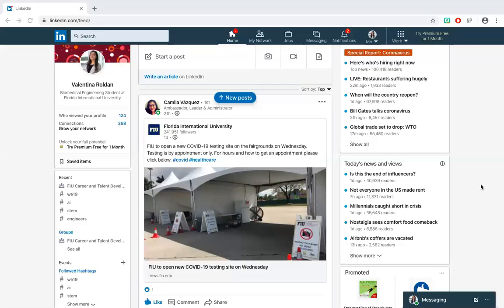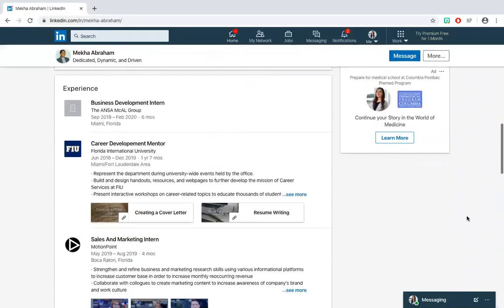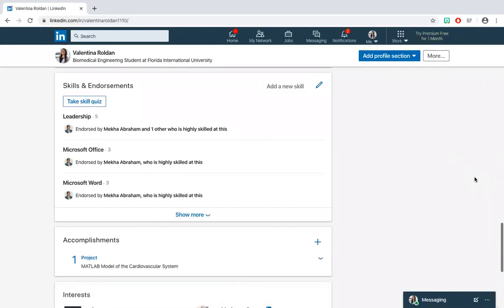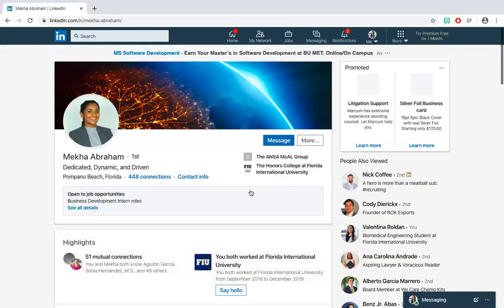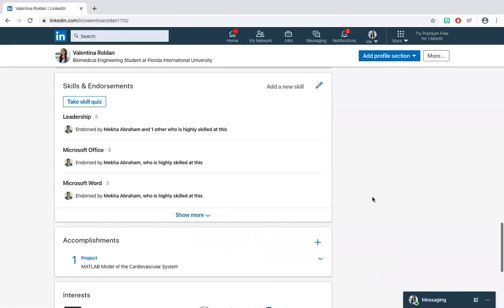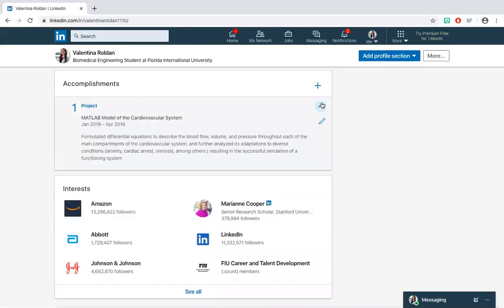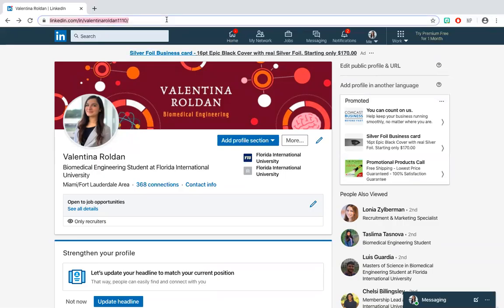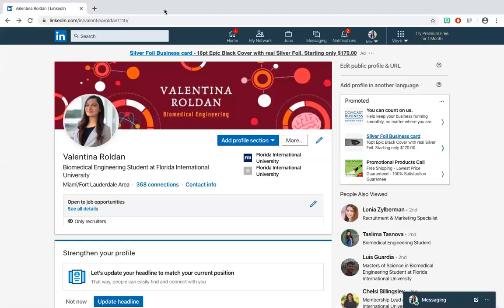Linkedin Basics 3: Skills, Endorsements, & How to Customize Your Profile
Learn how to use the skills and endorsement sections to build a brand that best displays your skills and career goals with FIU Career and Talent Development. Learn how to use media and customize your URL.